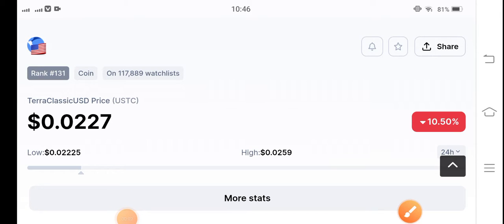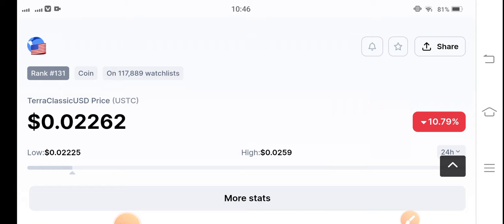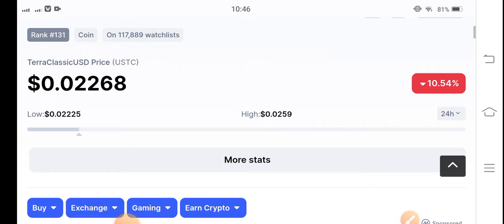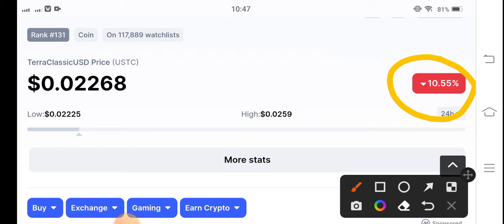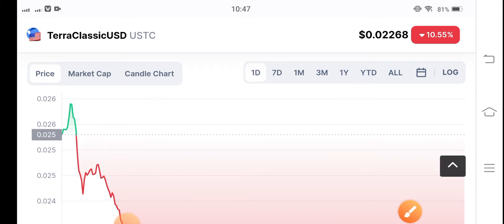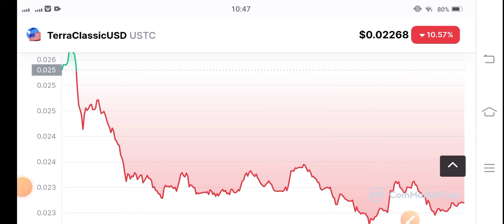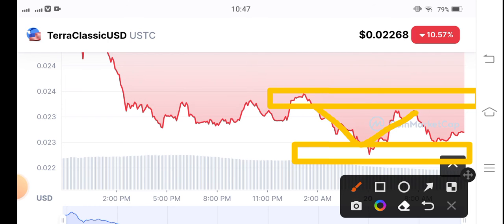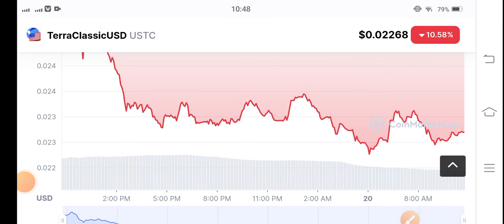USTC Technical Analysis! USTC Price Prediction! USTC Coin News Today